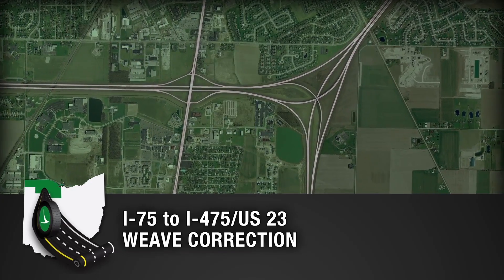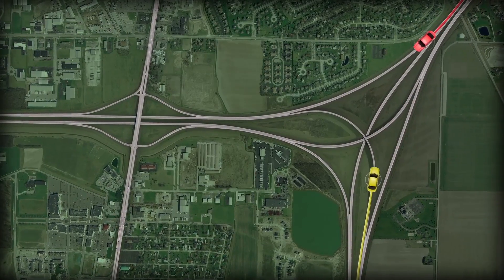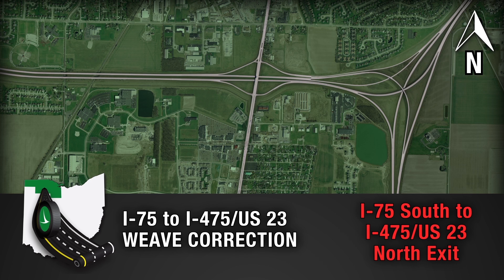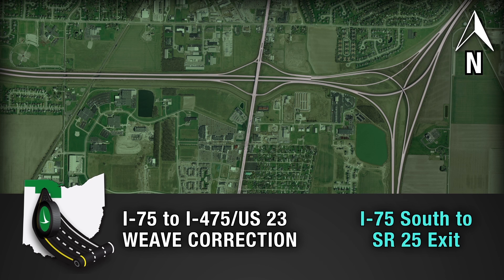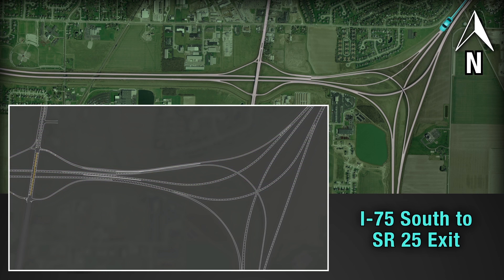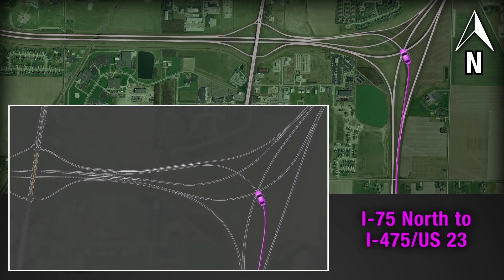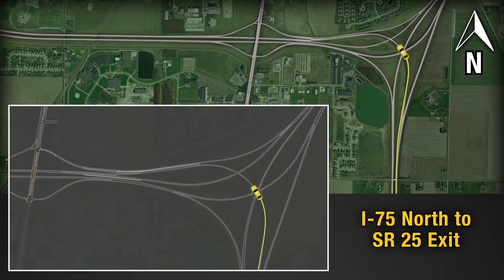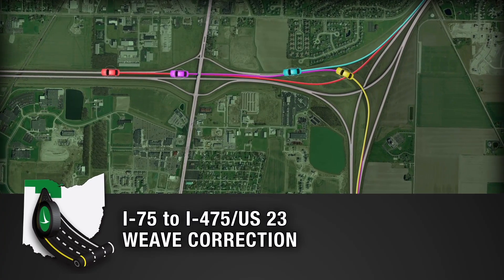I-75 to I-475/US 23 Perrysburg Weave Correction Animation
Visualization of the new traffic flow for the Interstate 75 to Interstate 475/U.S. Route 23 Interchange in Perrysburg.